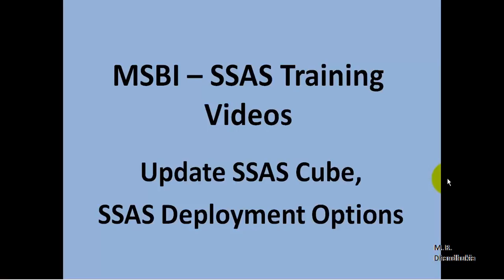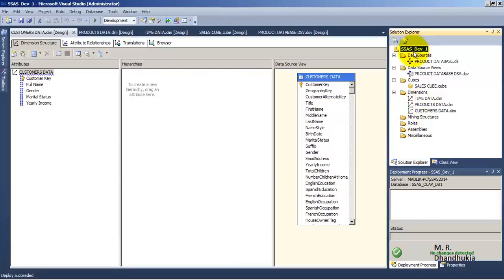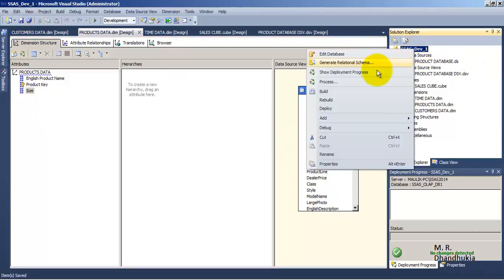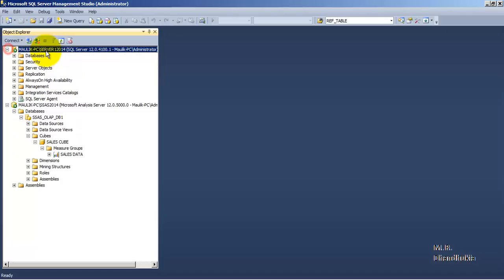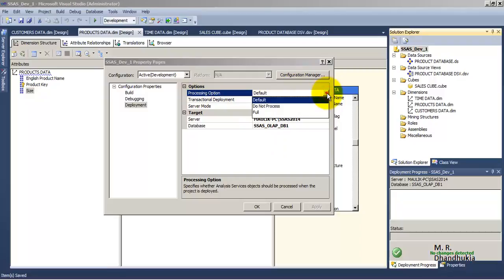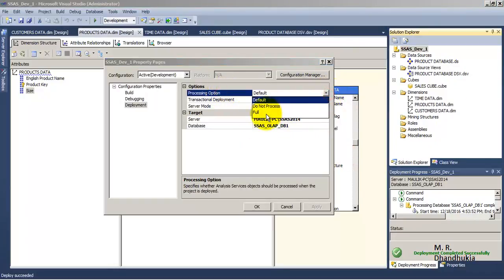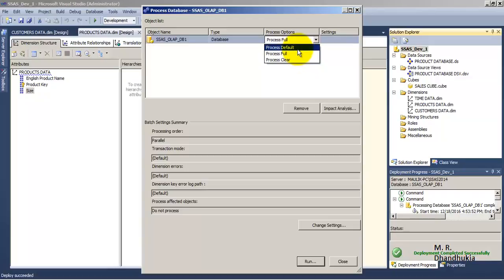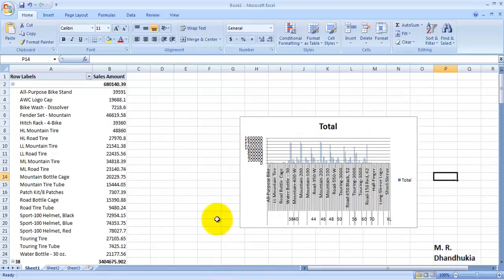MSBI - SSAS - Update SSAS Cube, SSAS Deployment Options